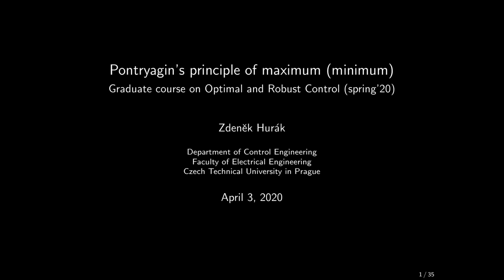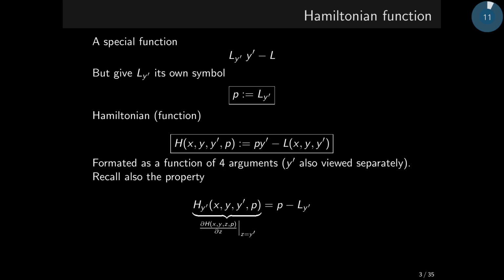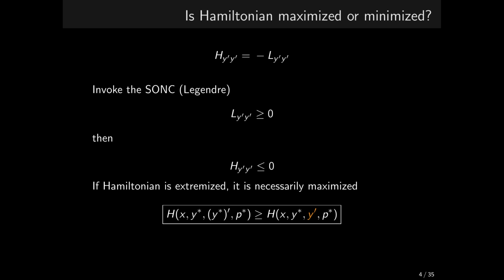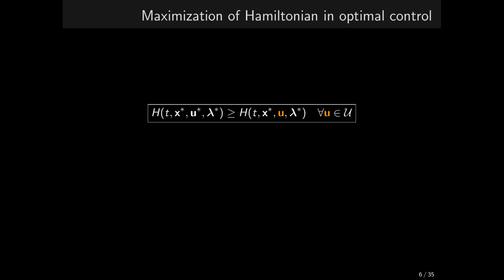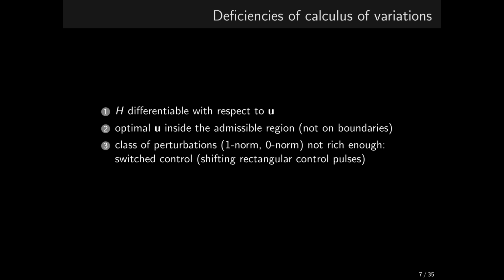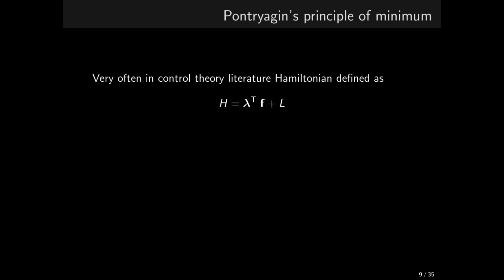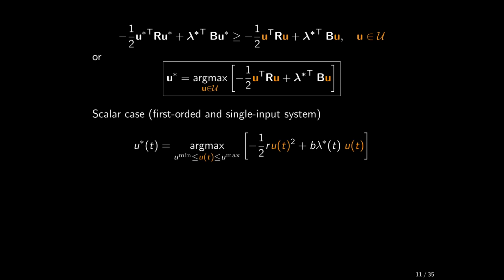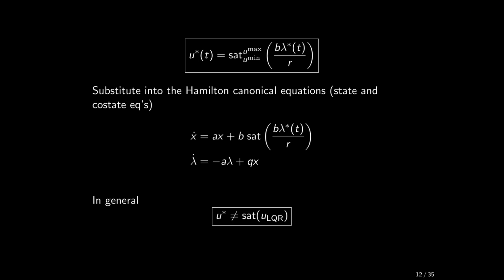L7.1 Pontryagin's principle of maximum (minimum) and its application to optimal control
An introductory (video)lecture on Pontryagin's principle of maximum (minimum) within a course on "Optimal and Robust Control" (B3M35ORR, BE3M35ORR, BEM35ORC) given at Faculty of Electrical Engineering, Czech Technical University in Prague.